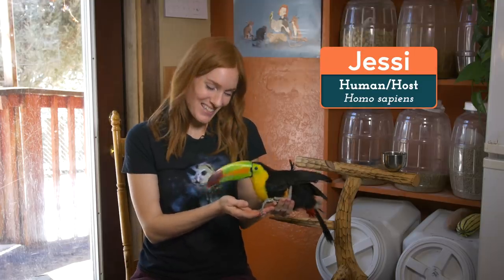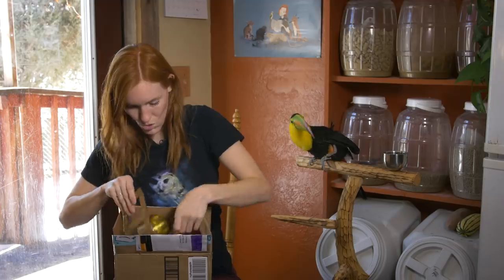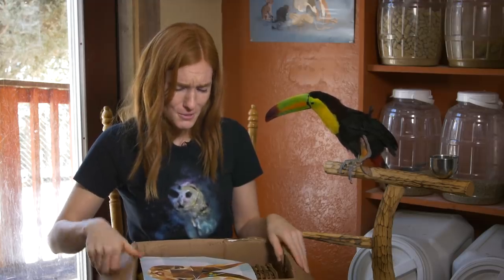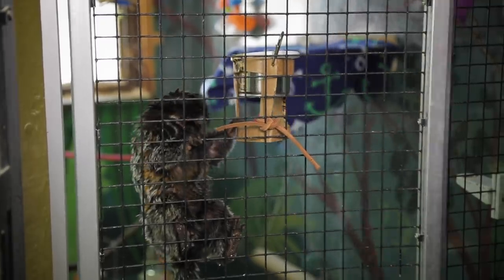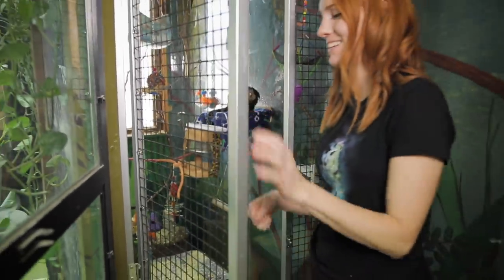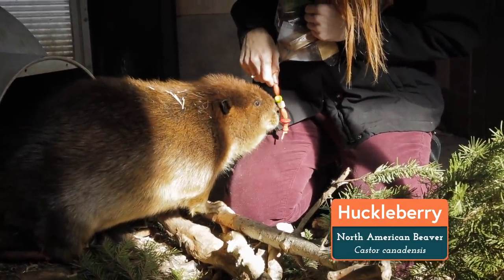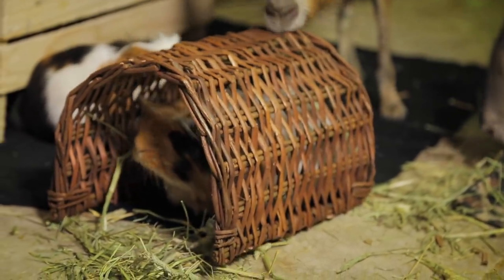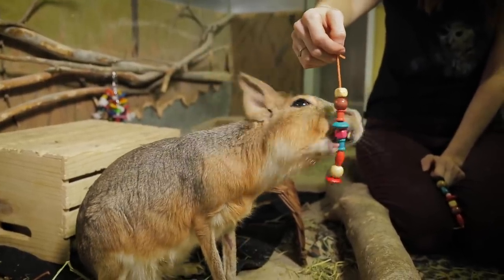Mimi the Monkey Gets Fan Mail!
Mimi the monkey, Huckleberry the beaver, Tickles the hedgehog, and Chili Pepper and Cayenne + all the guinea pigs get handmade gifts and fan mail!! Zeema the toucan helps open the gifts.

Bitoku
Melissa Ponce
Candice Goff
Jer
Teresa Whitlock
Eileen Stone
Joan Arrey
Jeff Kushmerek
Sydney Dysert
Katy Caris
Sara L
Christopher Eric Anders
Rob Nielsen
David Richards
Matt Horrell
The Furies
GiulianoB
Kevin
Christopher Baker
Graham Johnston